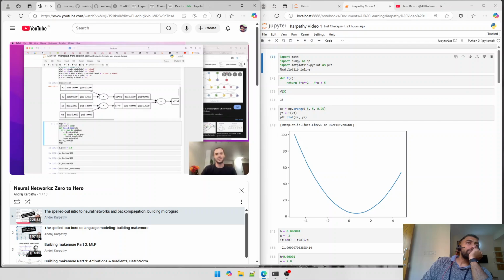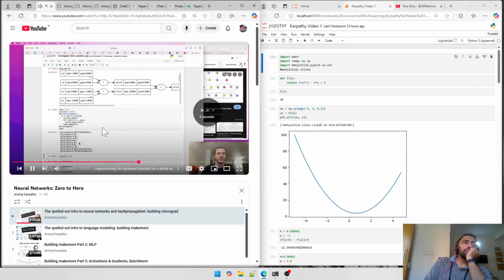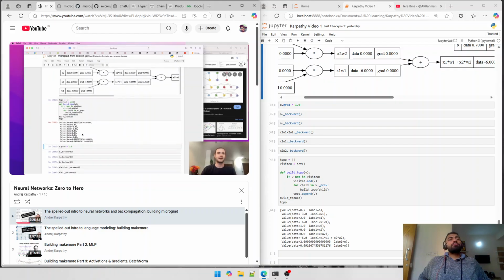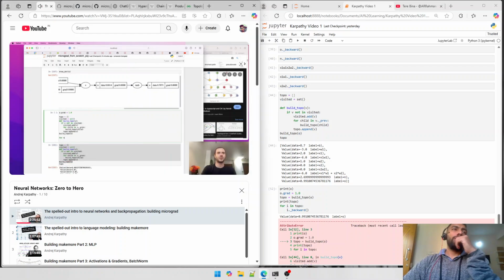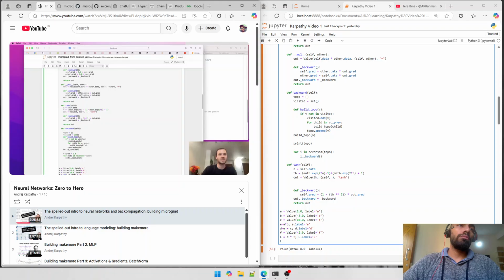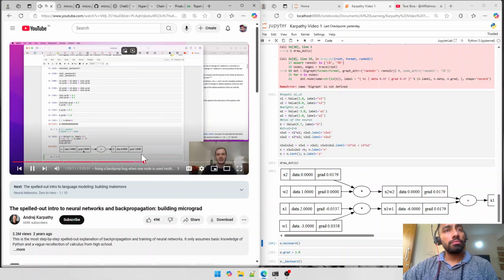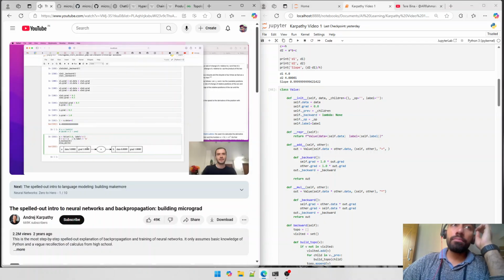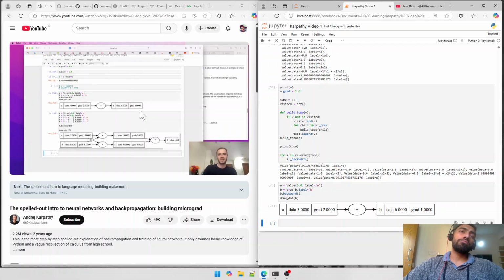Backpropagation Explained: Learning Neural Networks with Andrej Karpathy | Part 4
In this video, I break down  @AndrejKarpathy  's comprehensive explanation of backpropagation and neural network training. Karpathy's videos are renowned for their step-by-step approach, making complex concepts accessible to anyone with basic Python knowledge and a high school understanding of calculus.

Join me as I delve into the intricacies of backpropagation, the fundamental algorithm that powers neural networks. We'll explore how neural networks learn and optimize their performance through gradient descent. Whether you're a beginner or looking to solidify your understanding, this video will provide you with a clear and concise explanation of backpropagation.